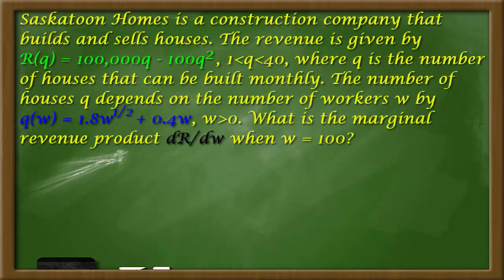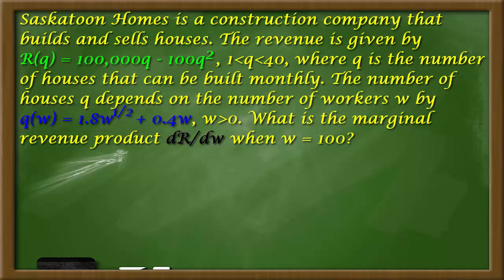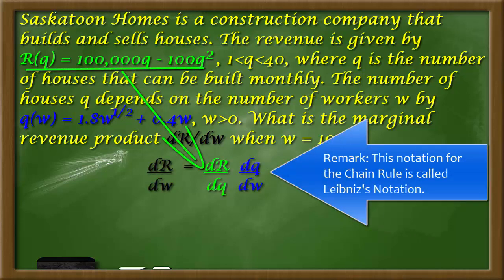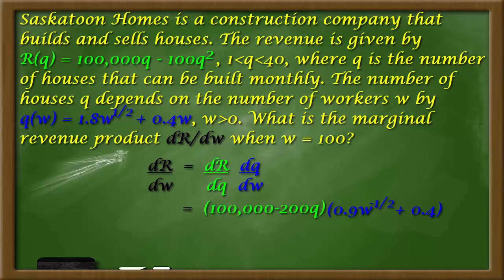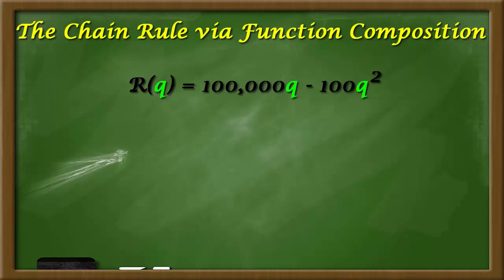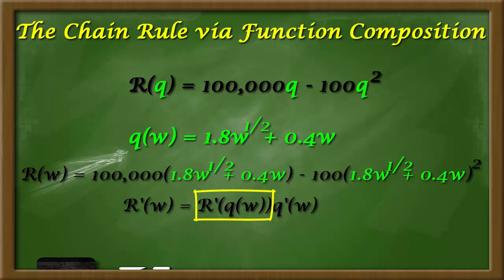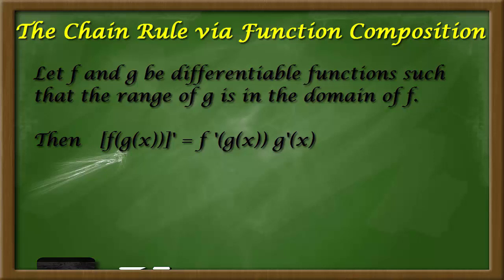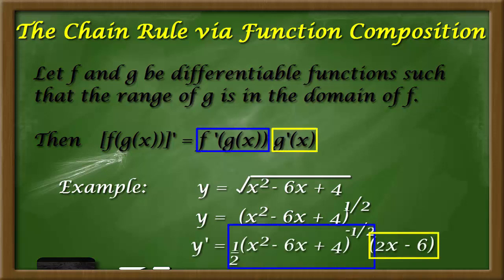Chain Rule; Marginal Revenue Product